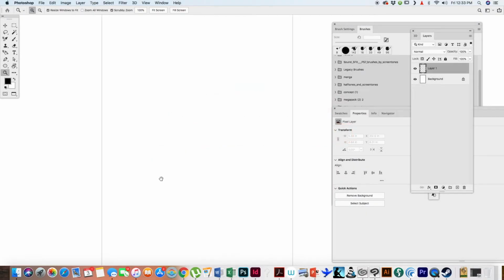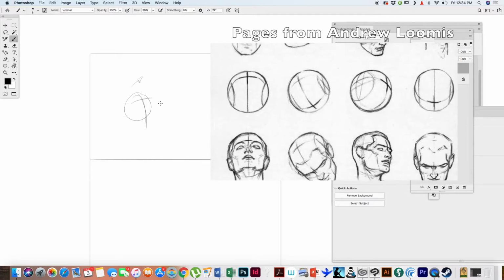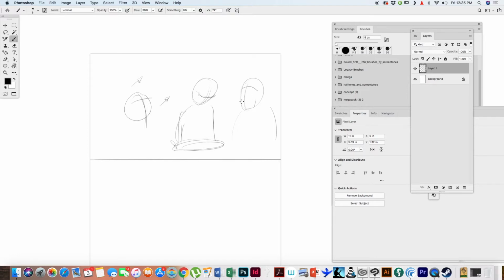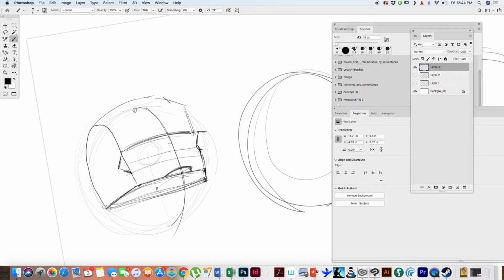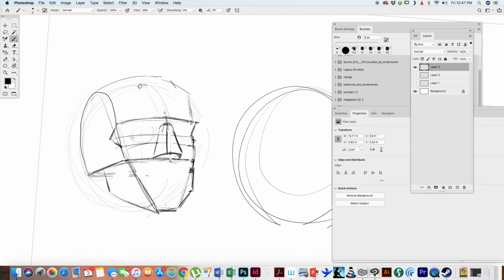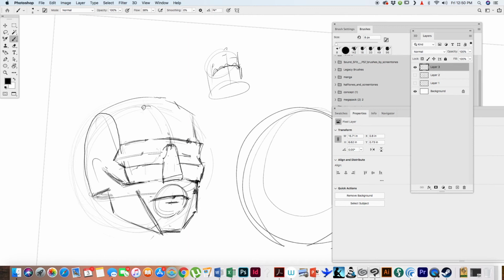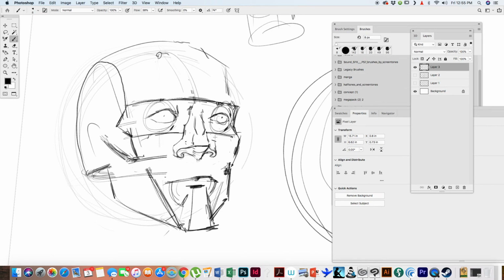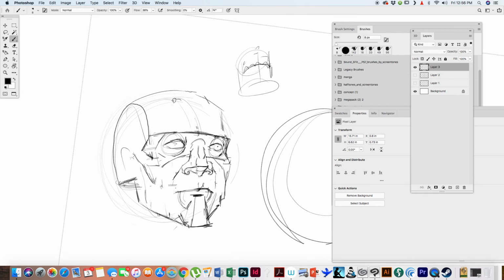Sidney Davidson Drawing Head Construction for SAW